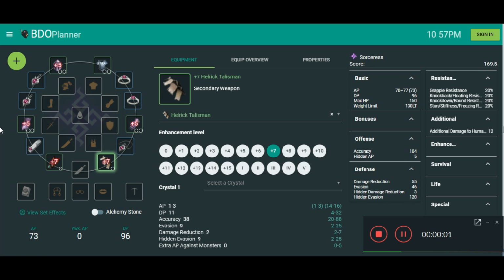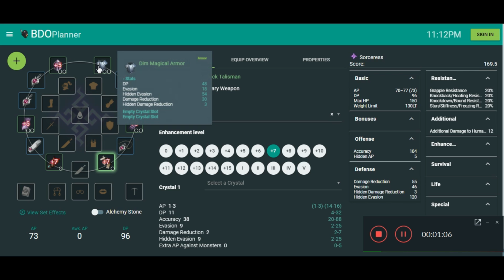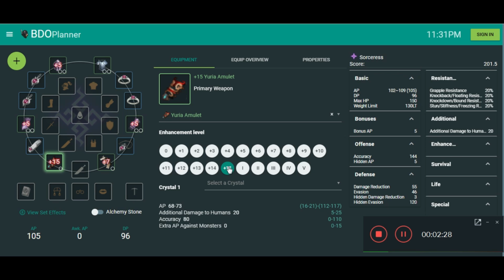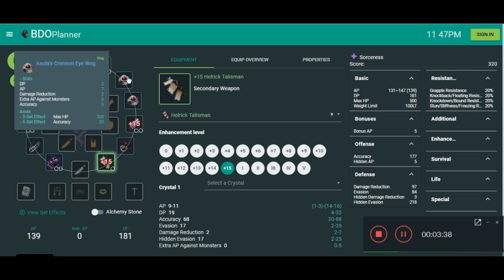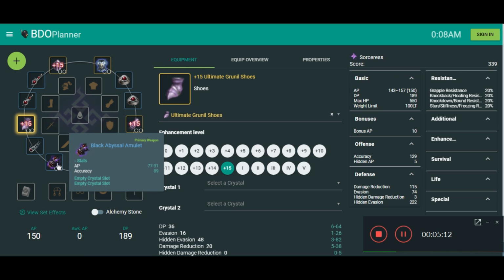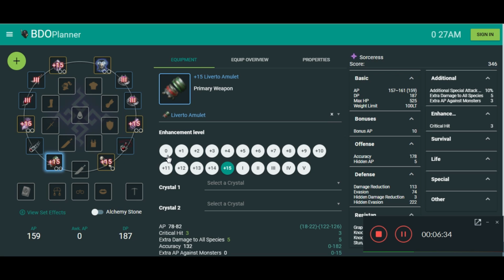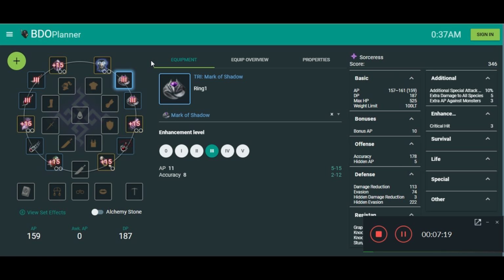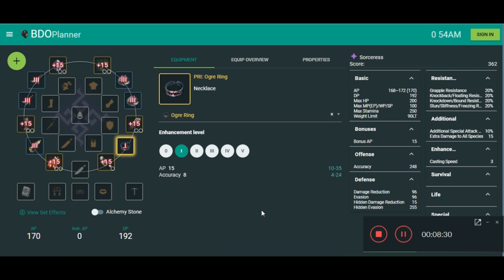Black Desert Online Xbox One | Mediah Armor Sets | Gear Progression PS4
If you enjoy my content and want to show your support, why not buy me a beer?

In this video I go over gear progression from a Sorceress point of view. I've made a few armor sets on BDO planner and look at the path for progression I'm taking and would look to take as a new player to BDO.

Grunil Drops of most Mediah mobs and can be bought in Altinova.